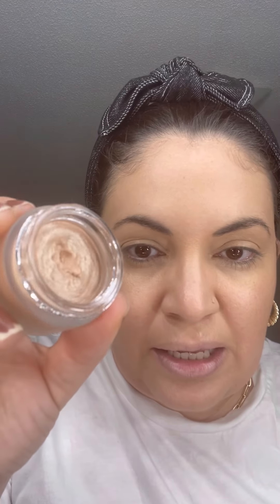About me! 💁🏻‍♀️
Join me as I apply an almost full face of RMS beauty products along with Phytosurgence blush. All while I spill the tea all about me! It’s a doozy!

Amazon Wishlist: